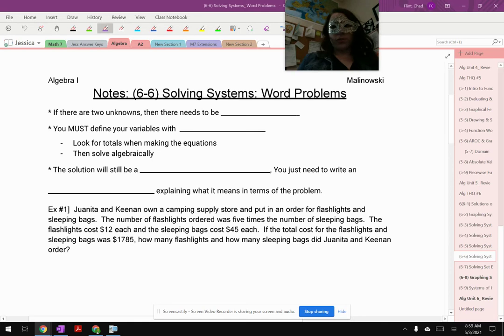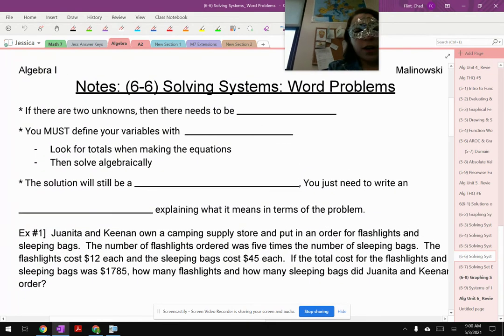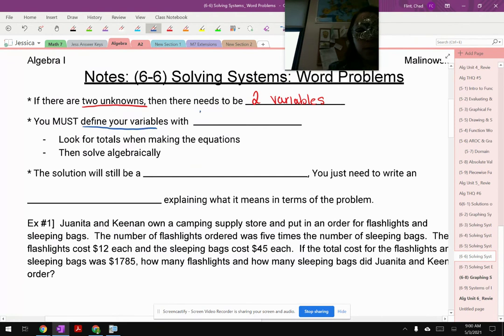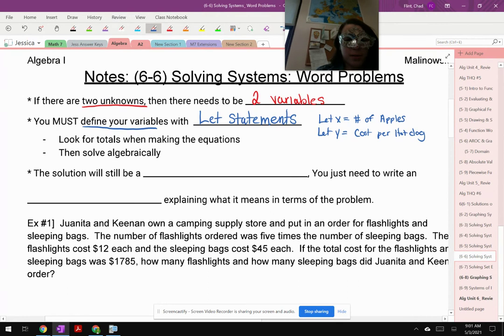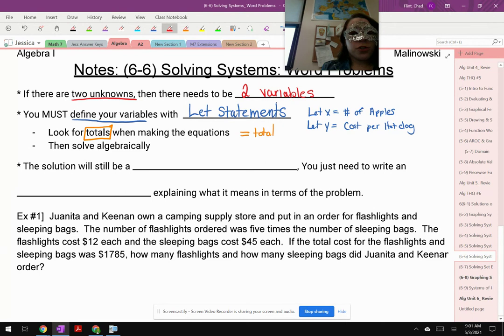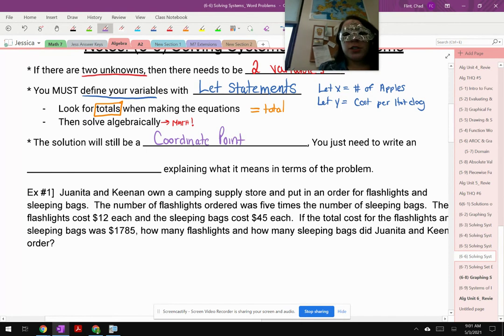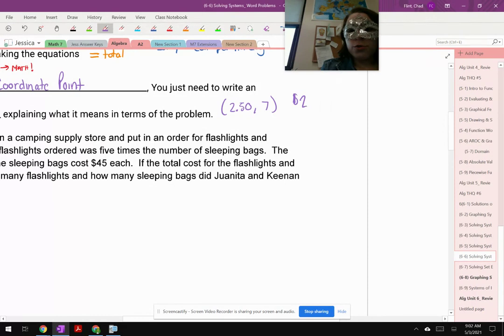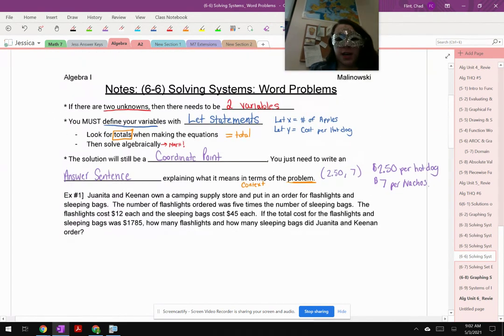Alg Notes (6-6) Intro